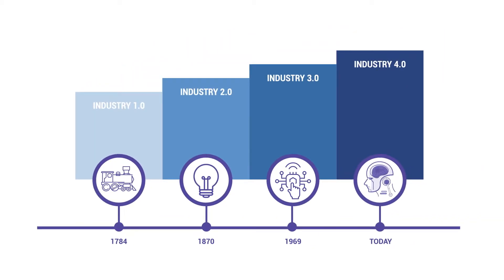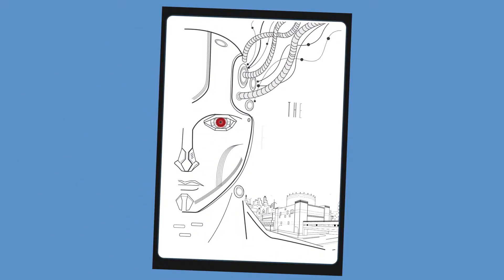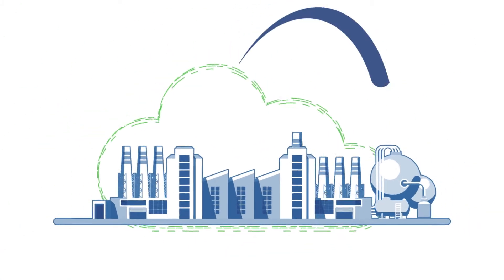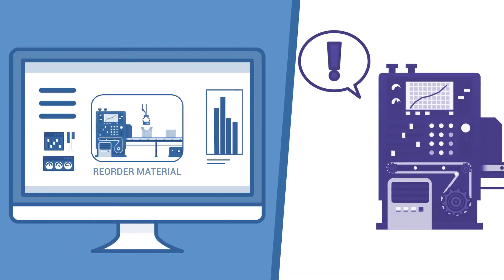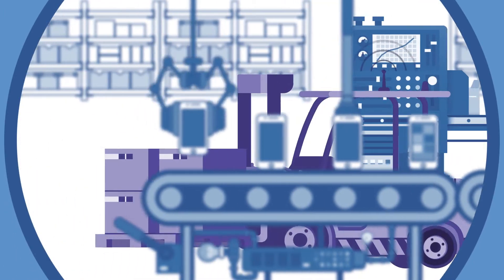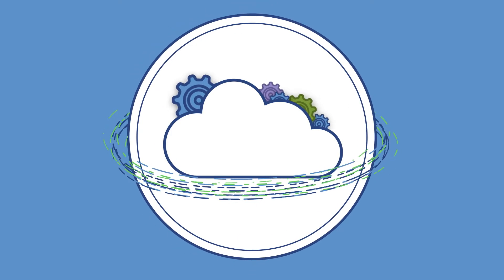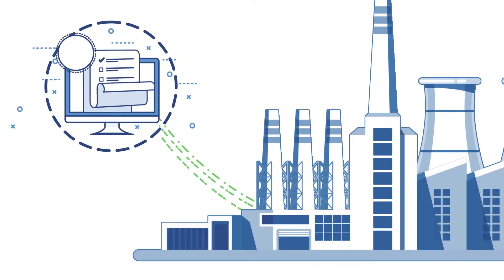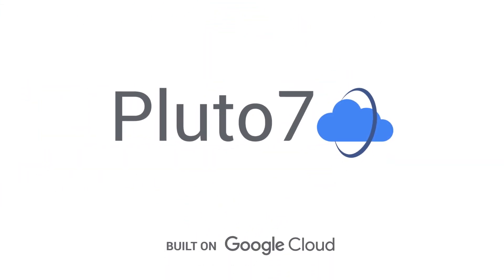Factories of the Future | Industry 4.0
Industry 4.0 is the new revolution in the timeline of manufacturing. Factories designed at the beginning of the industrial revolution relied heavily on human efforts which introduced a lot of errors. To minimize the impact, manufacturers incorporated new automated technologies. Although complete autonomous factories are yet to arrive, humans and robots have already started working together to overcome today’s challenges.

This is how a fully autonomous industry would look like:

DEMAND FORECASTING:

Imagine a manufacturing unit, where demand could be accurately predicted in real-time and accordingly production could be influenced. An error in the demand forecast could lead to over or underproduction of end products leading to increased inventory costs. Here is a video on demand forecasting which explains it in detail

SUPPLY FORECASTING:

A supply or a raw material stock quantity is considered ideal when it meets with the demand curve. But we don’t live in an ideal world and there can be some fluctuations or errors. All we can do is try to achieve maximum accuracy. An autonomous industry will be capable of real-time monitoring and will place the orders for raw material as per the needs. However, in the present time, we have created supply ML models that do it with high accuracy.

PREVENTIVE MAINTENANCE:

According to the International Society of Automation, global downtime cost per year is $647 Billion. That sounds like a fortune drained down the house !! Sounds inevitable, right? But that's where industry 4.0 driven by artificial intelligence transform the manufacturing. Intelligence machines can raise alerts well in advance avoiding downtime. Here is how preventive maintenance ML model built on Google Cloud works

At Pluto7, we work with our customers to co-create the factories of the future. All this is just the tip of the iceberg. If your curiosity is running you wild, tame it by visiting our